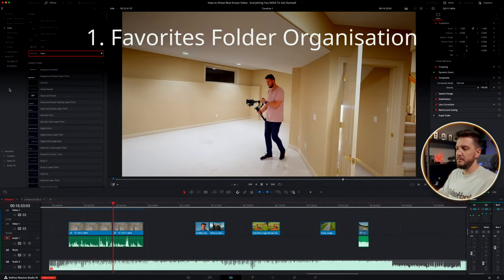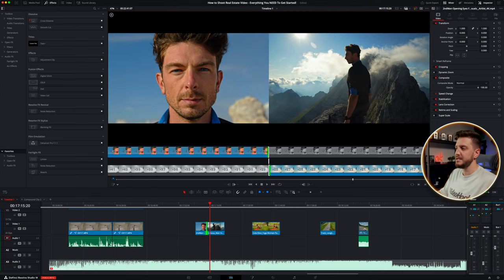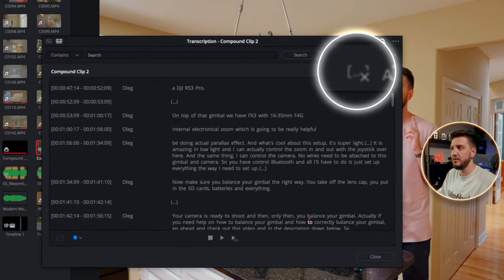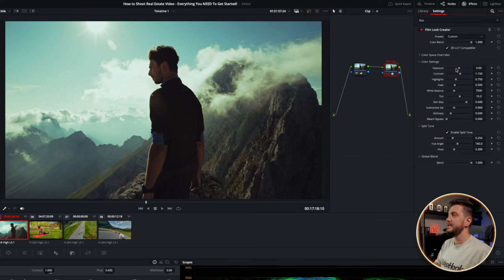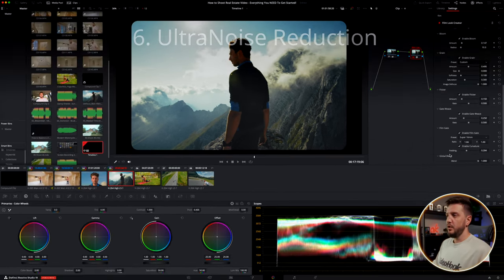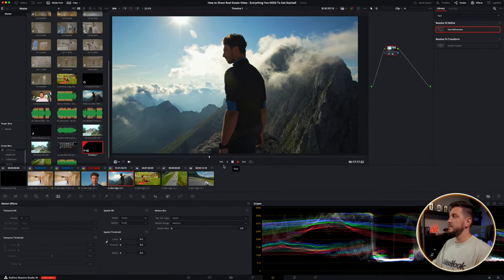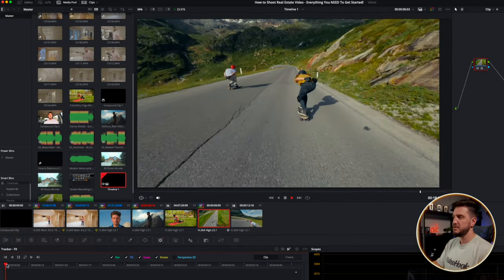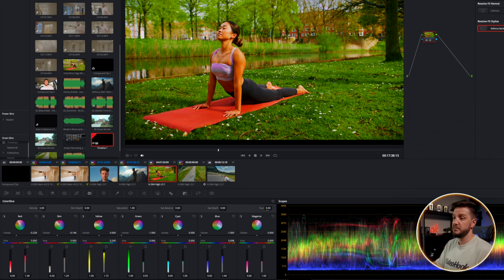15 Top features of DaVinci Resolve 19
Discover the 15 top features of DaVinci Resolve 19 in this video! From basic functions to advanced tools, I'll guide you through the most powerful capabilities of this editing software.